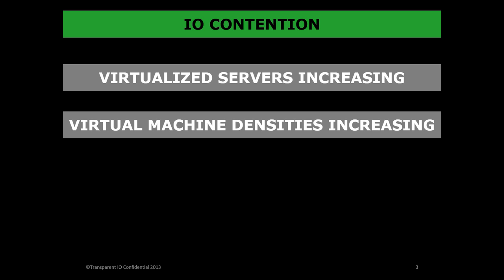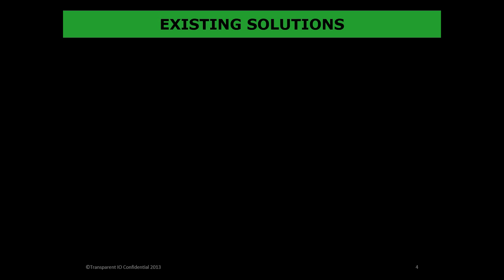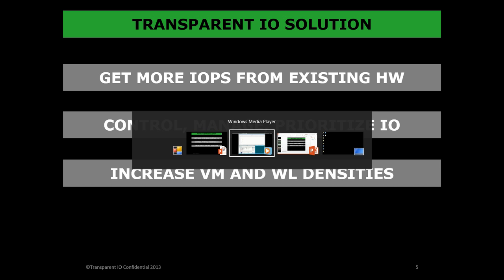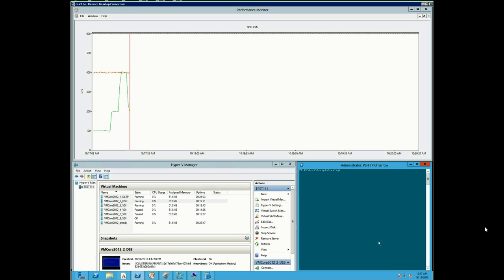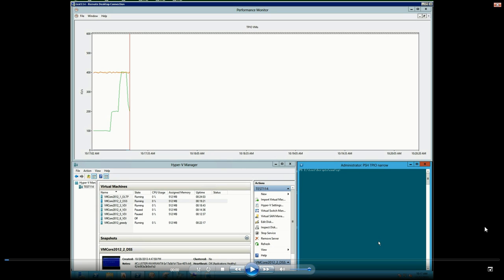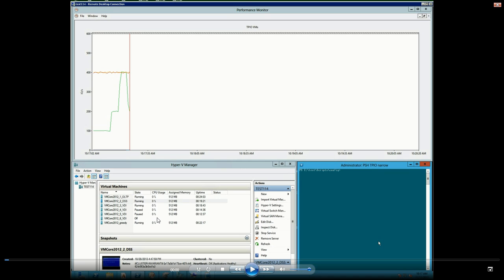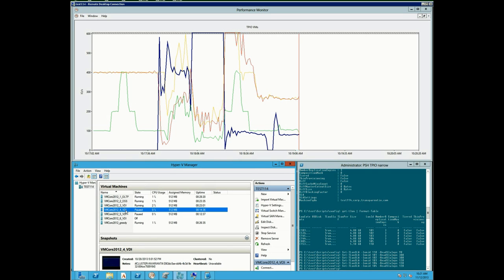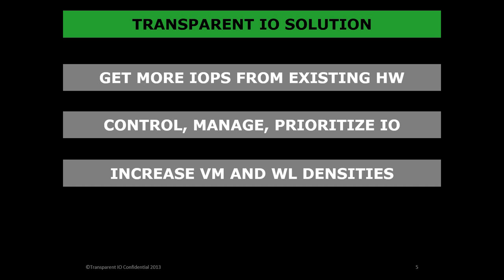TPIO - Evict the VM Noisy Neighbor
Transparent IO demonstrations how to solve the Virtual Machine "Noisy Neighbor" problem by allocating specific amounts of IOPS to specific Virtual Machines.